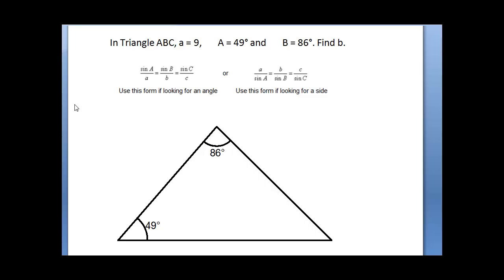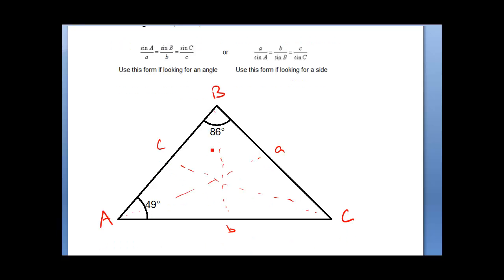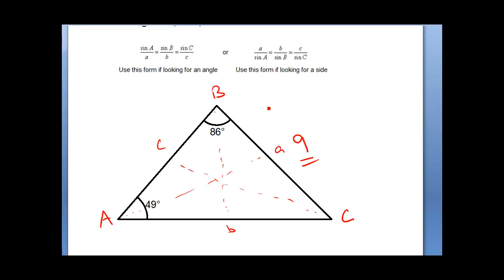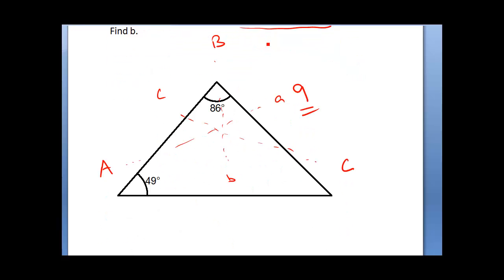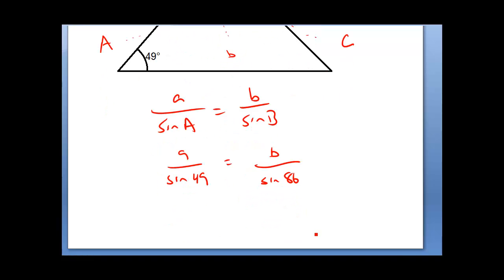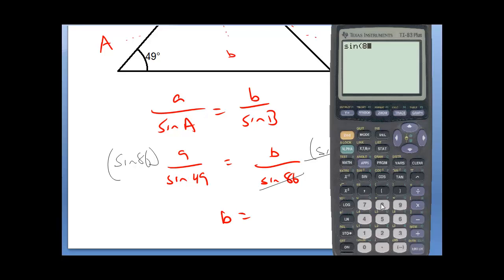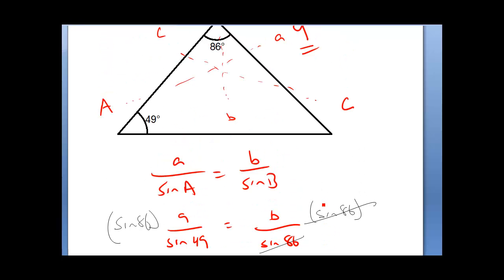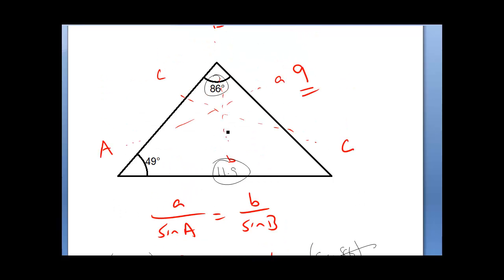MAP4C U6A2 SINE RULE